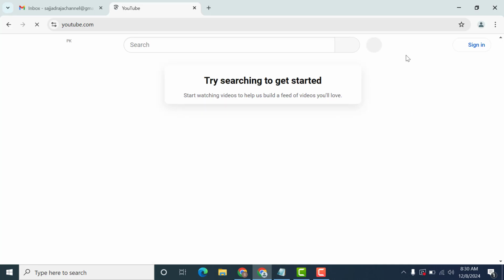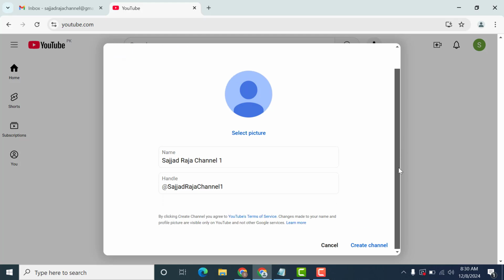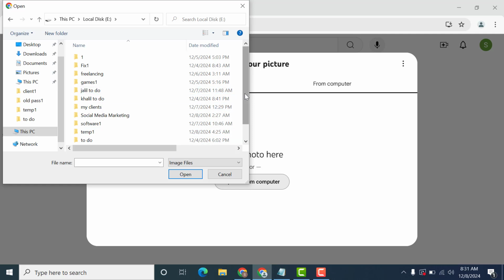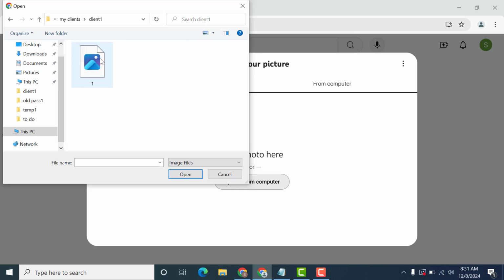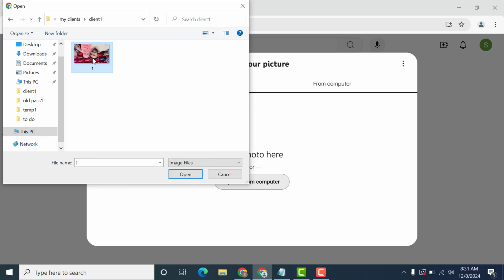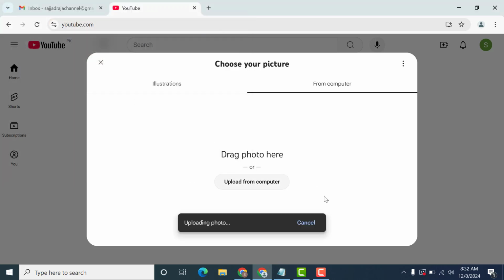How to create more than one YouTube Channels on a single gmail account or google account 2027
First of all, it's a clever YouTube hack that actually works! Learn how to create multiple YouTube channels on a single Gmail/Google account in just 5 minutes. This is perfect for content creators who want to manage different niches or brands without creating separate email accounts.

This step-by-step tutorial will show you exactly how to use YouTube's built-in feature to create and manage multiple channels under one Google account. Organize your content, reach different audiences, and maintain separate channel identities easily!

If you're searching for multiple YouTube channels, create channels with one email, YouTube brand accounts, manage multiple channels, or YouTube channel creation hack, this quick guide is perfect for you.